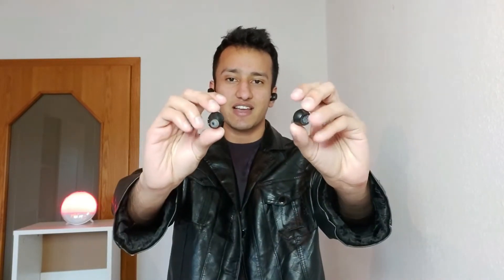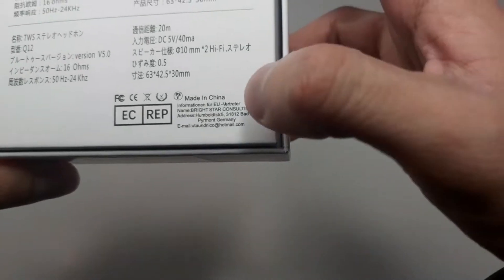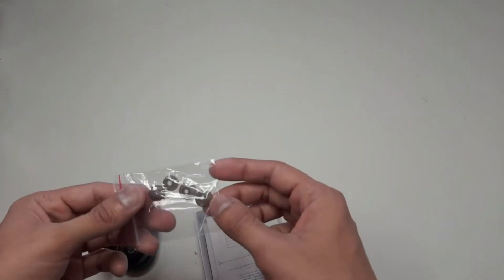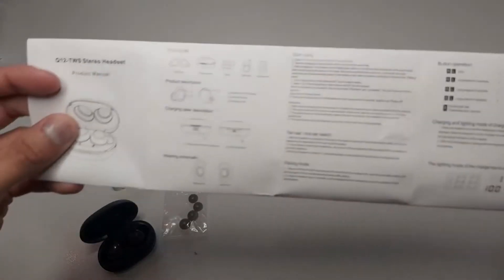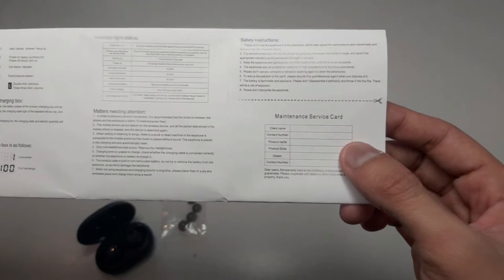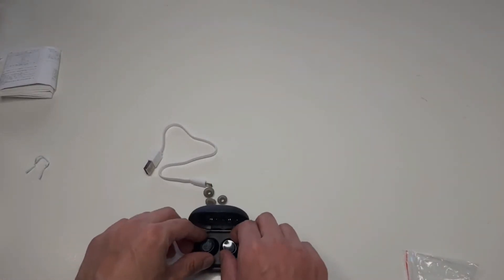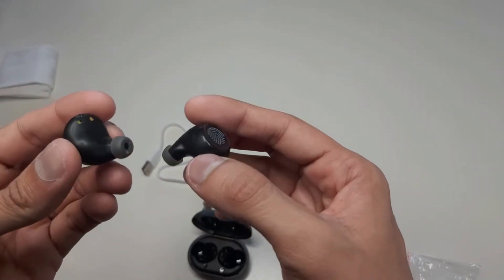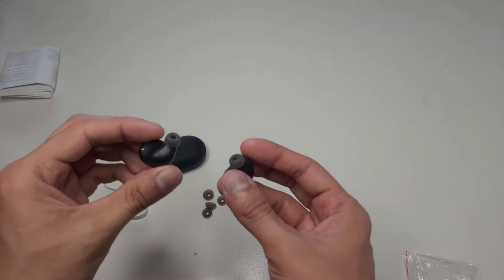Cheap Bluetooth Wireless Earphones Review || Good Quality earbuds Review 2021 || Review Therapy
Asalam o Alaikum Friends, i hope that you all will be fine, these cheap earbuds have good price quality comparison, they fits in ears nicely, they have long battery life and they charge quickly too. their sound quality and microphone quality is also great. They have touch control sensor to attend and cancel calls, to switch them on/off and to volume increase and decrease etc.
Their selling brand name is IPORACHX, they are available on online stores like Amazon.

Review Therapy